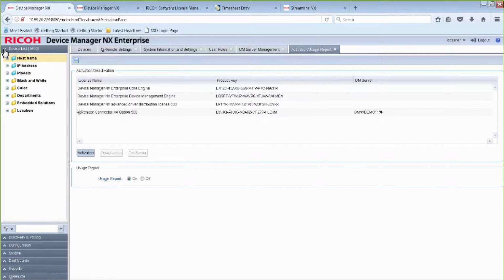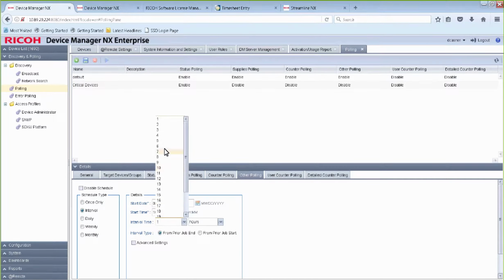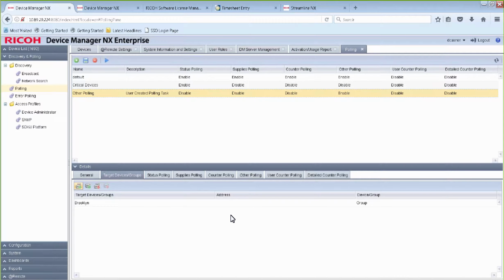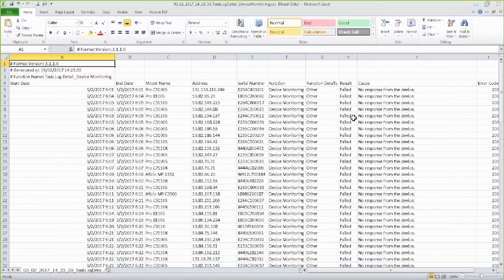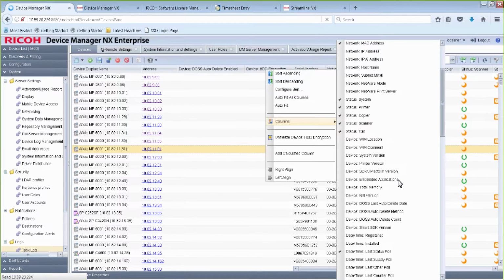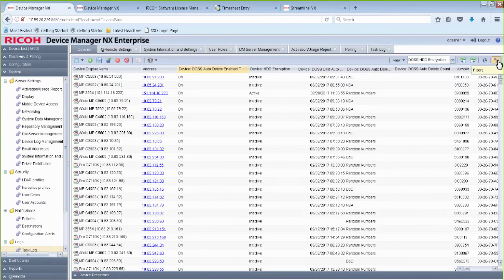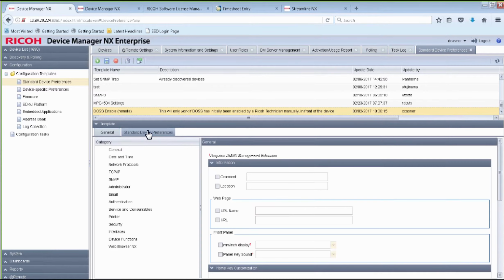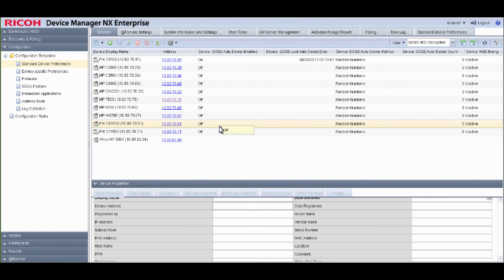8 1 Other Polling to get DOSS Status rev1